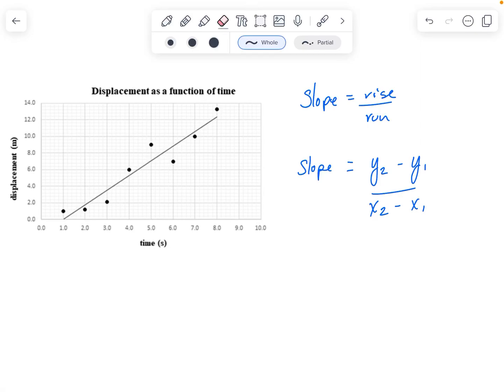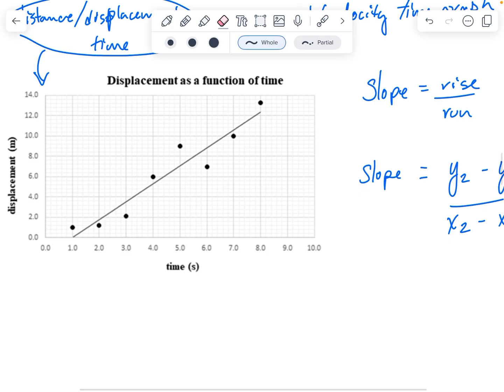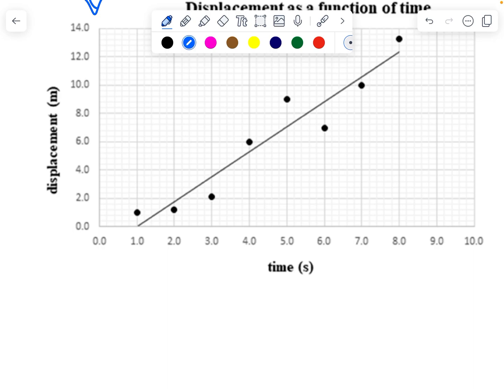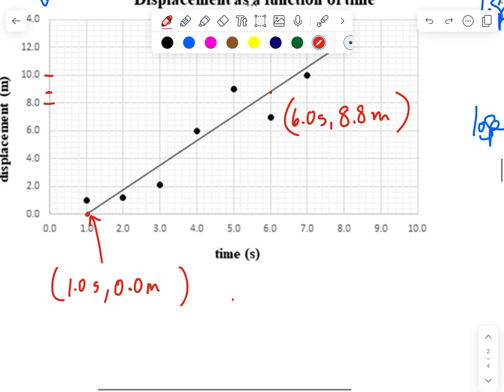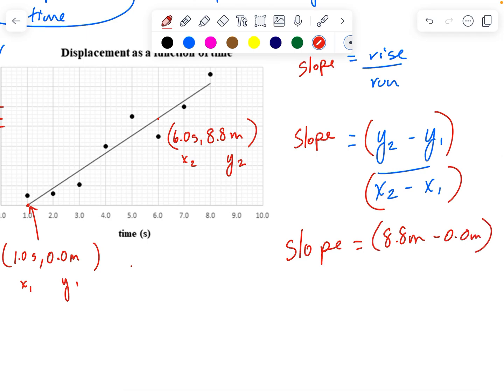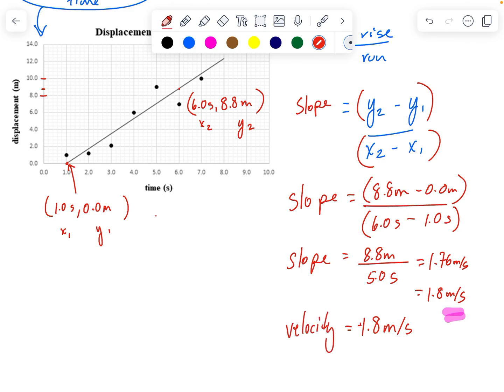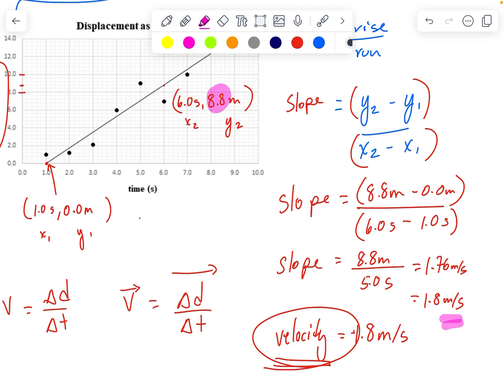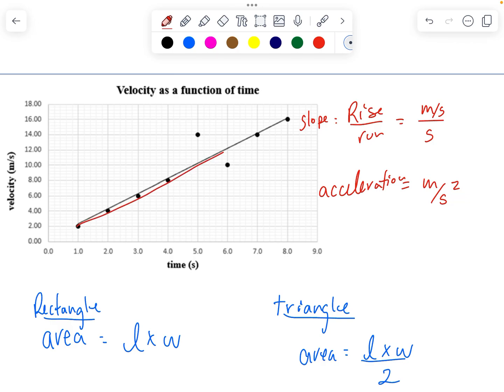Slope calcuation for displacement time graph